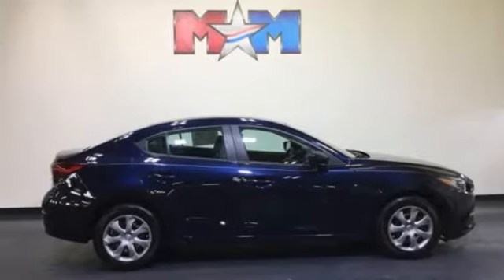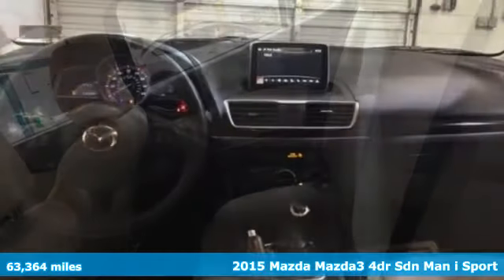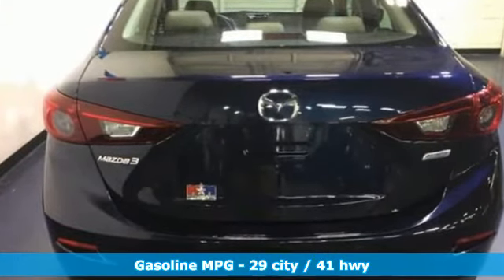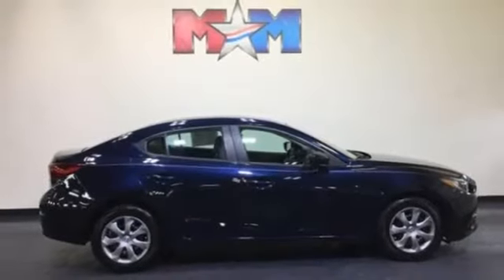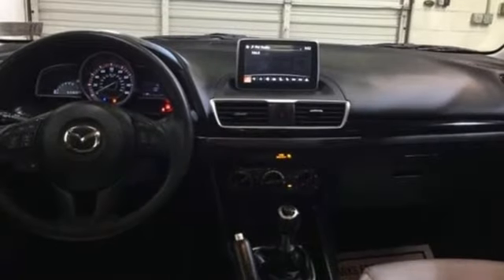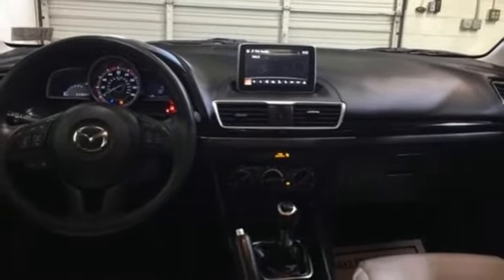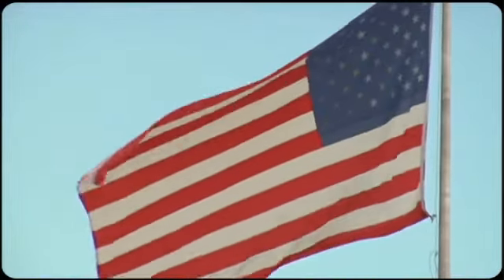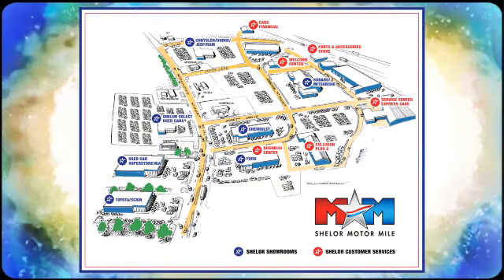Used 2015 Mazda MAZDA3 Christiansburg VA Blacksburg, VA TY182022A - SOLD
Year: 2015
Make: Mazda
Model: MAZDA3
Trim: 4dr Sdn Man i Sport
Engine: 2.0L 4 Cylinder Engine
Transmission: MANUAL
Color: Deep Crystal Blue Mica
Interior: Sand
Mileage: 63364
Stock #: TY182022A
VIN: 3MZBM1U79FM149908
FUEL EFFICIENT 41 MPG Hwy/29 MPG City! Deep Crystal Blue Mica exterior and Sand interior, Mazda3 i Sport trim. Great Shape, CARFAX 1-Owner. Bluetooth, Keyless Start, iPod/MP3 Input. AND MORE!br /br /KEY FEATURES INCLUDEbr /iPod/MP3 Input, Bluetooth, Keyless Start. MP3 Player, Keyless Entry, Remote Trunk Release, Child Safety Locks, Steering Wheel Controls. Mazda Mazda3 i Sport with Deep Crystal Blue Mica exterior and Sand interior features a 4 Cylinder Engine with 155 HP at 6000 RPM*. br /br /EXPERTS ARE SAYINGbr /Edmunds.com's review says Purposeful styling, fuel-efficient engines and an ideal ride and handling balance keep the 2015 Mazda 3 among our favorites in the compact car class.. Great Gas Mileage: 41 MPG Hwy. br /br /SHOP WITH CONFIDENCEbr /AutoCheck One Owner br /br /MORE ABOUT USbr /At Shelor Motor Mile we have a price and payment to fit any budget. Our big selection means even bigger savings! Need extra spending money? Shelor wants your vehicle, and we're paying top dollar! br /br /.br / Chevrolet Ford Chrysler Dodge Jeep & Ram prices include current factory rebates and incentives some of which may require financing through the manufacturer and/or the customer must own/trade a certain make of vehicle. Residency restrictions apply see dealer for details and restrictions. All pricing and details are believed to be accurate but we do not warrant or guarantee such accuracy. The prices shown above may vary from region to region as will incentives and are subject to change. Tax DMV Fees & $597 processing fee are not included in vehicle prices shown and must be paid by the purchaser. Vehicle information is based off standard equipment and may vary from vehicle to vehicle. Call or email for complete vehicle specific information.